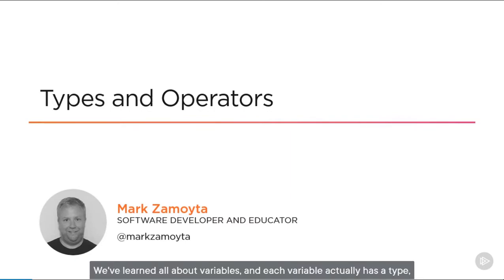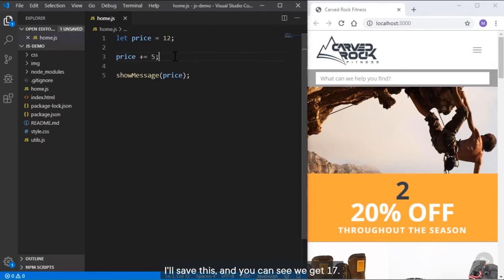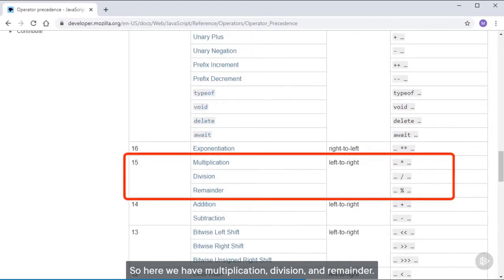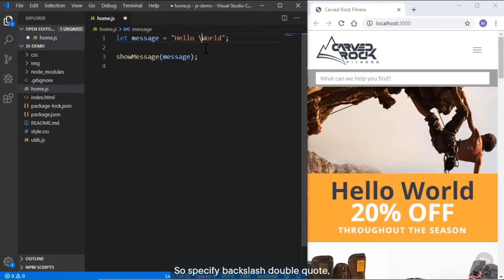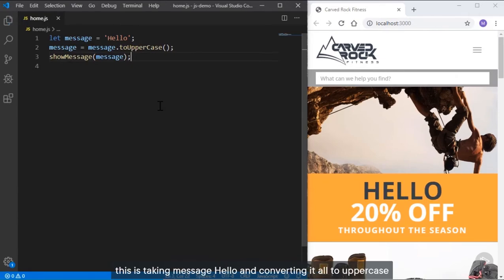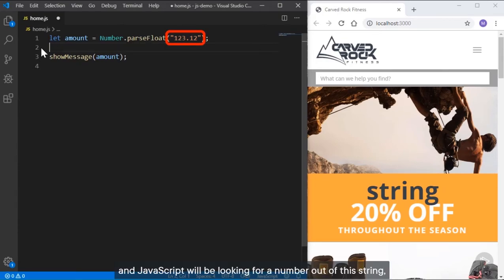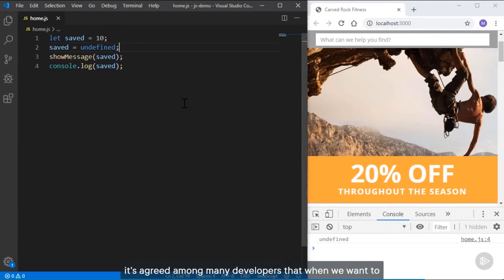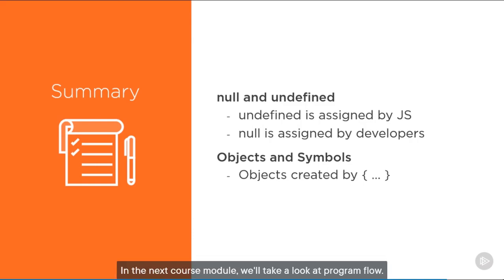JAVA SCRIPT : GETTING STARTED | CHAPTER:5=TYPES AND OPERATORS